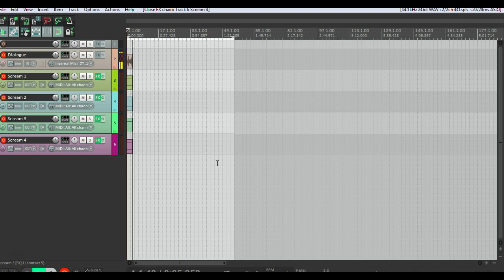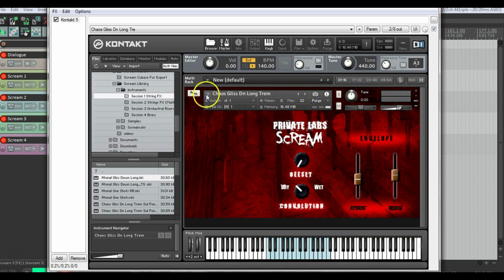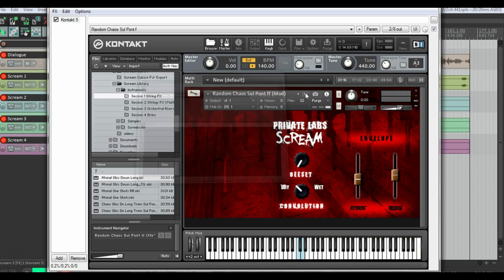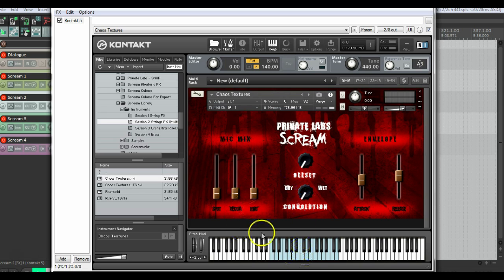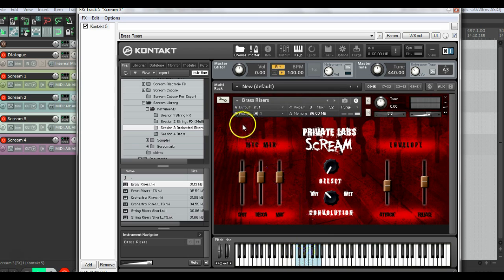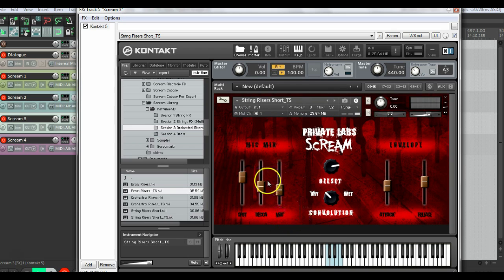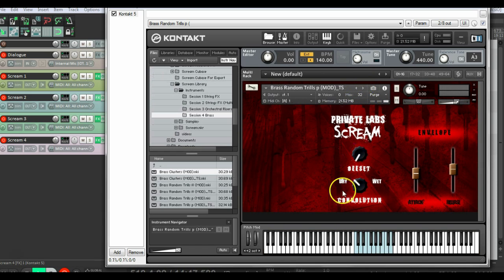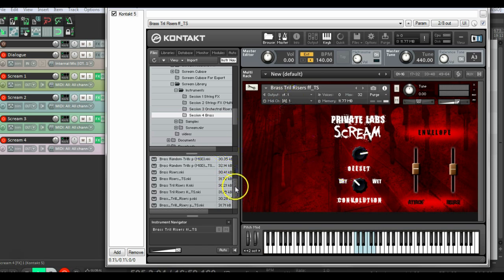Scream 1.1 Walkthrough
Walkthrough video for Scream Aleatoric FX for Native Instruments Kontakt. This is a limited edition library, for more info or to purchase